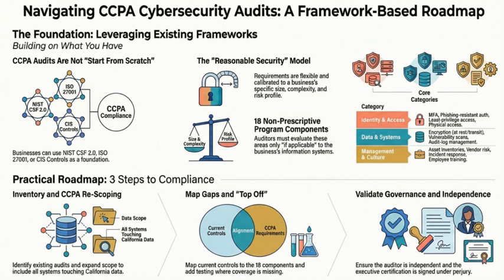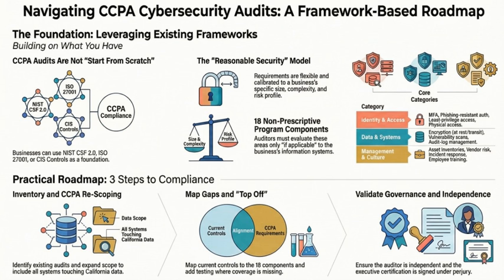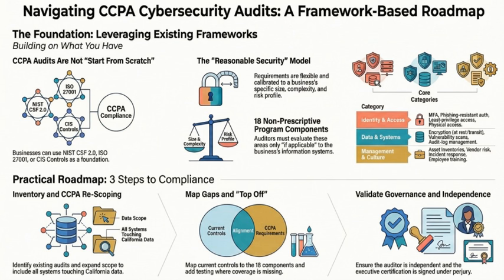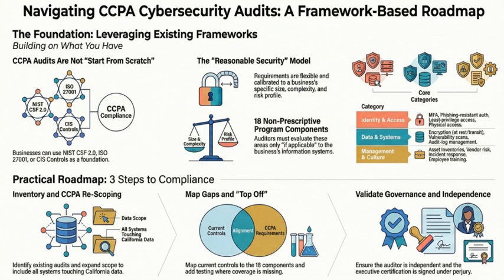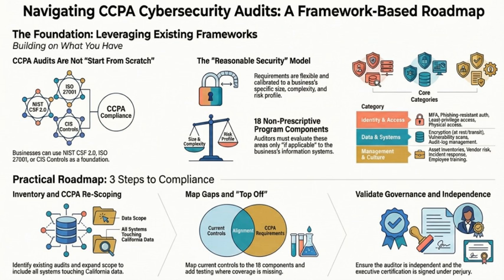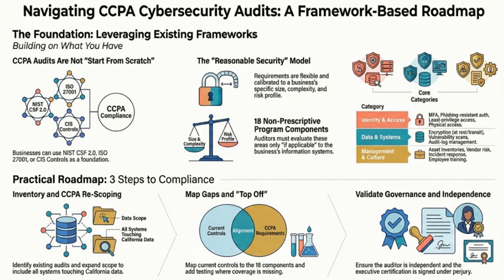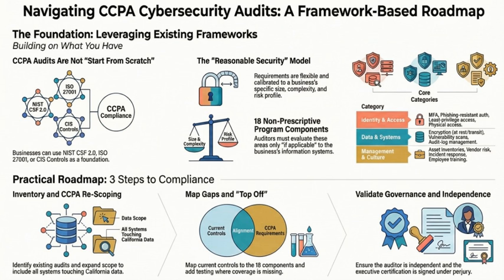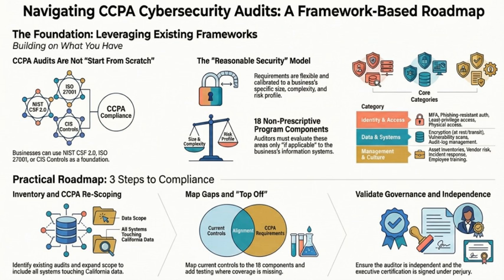Decoding CCPA: Navigating Cybersecurity Audits and Existing Frameworks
Dive into the nuances of California's new CCPA cybersecurity audit requirements and discover how they redefine the standard for "reasonable security". We explore how businesses can strategically leverage existing NIST, ISO, or CIS assessments as a foundation, while identifying the critical scope mismatches they must "top off" to ensure compliance. Tune in for a practical, four-step roadmap to navigate CalPrivacy's 18 evaluation components and prepare your organization's data protection strategy for the next wave of regulatory scrutiny.